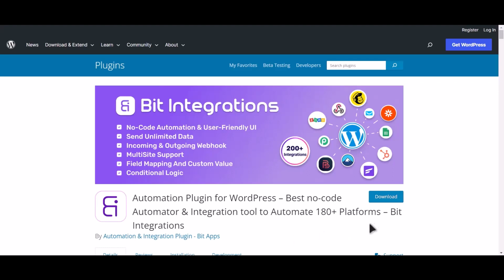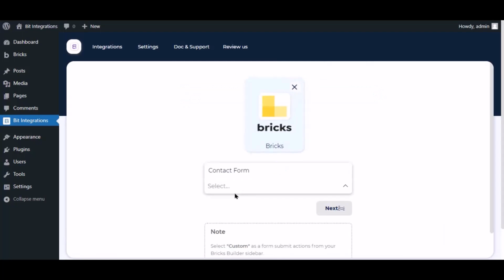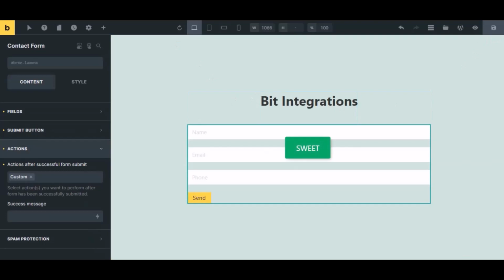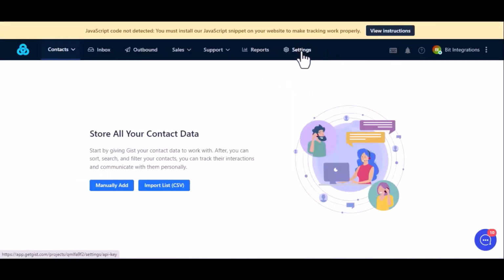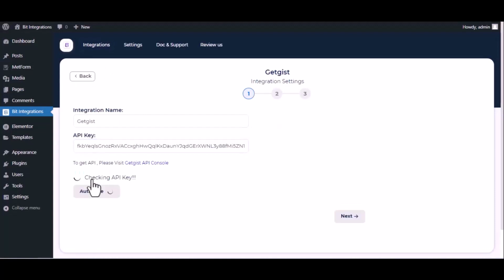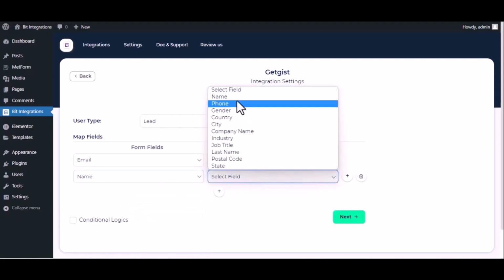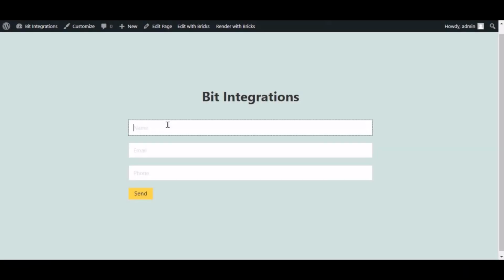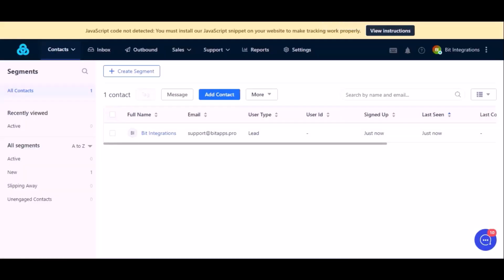Integrating Bricks Form with GetGist | Step-by-Step Tutorial | Bit Integrations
🔗 Ready to supercharge your email marketing? Learn how to effortlessly merge these two tools using the Bit Integrations WordPress plugin.

Join us as we guide you through the step-by-step process of integrating Bricks Form submissions with GetGist, enabling you to harness the power of your form data for impactful email campaigns. Say goodbye to manual data handling and embrace automated workflows for enhanced email marketing efficiency.

Key Highlights:
✅ Comprehensive walkthrough for integrating Bricks Form with GetGist using the Bit Integrations WordPress plugin.
✅ Transform your form data into compelling email campaigns with GetGist's powerful features.

Ready to take your email marketing to new heights?

Whether you're a marketer, business owner, or email enthusiast, this integration empowers you to seamlessly connect Bricks Form with GetGist. Watch now to revolutionize your email marketing endeavors!